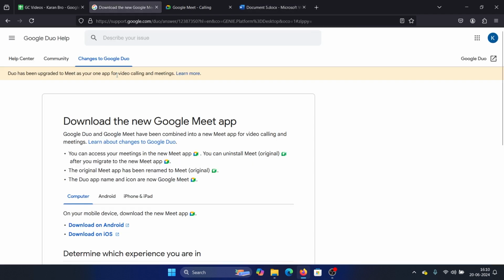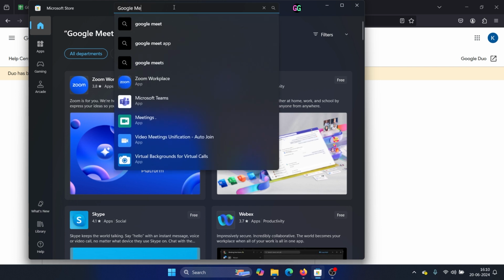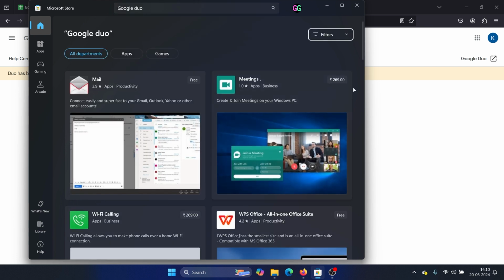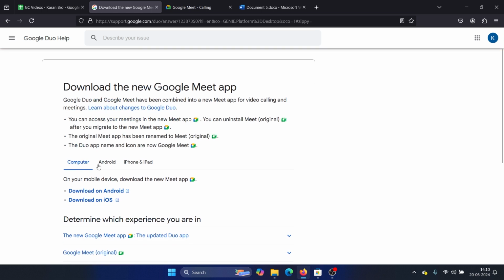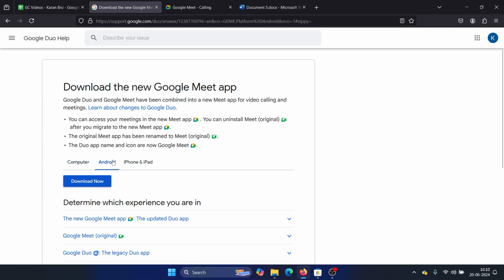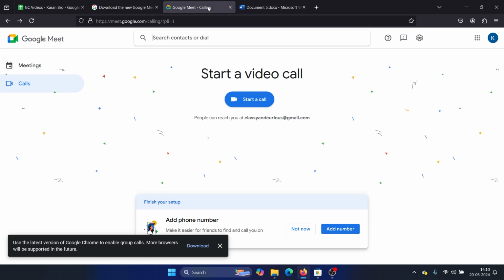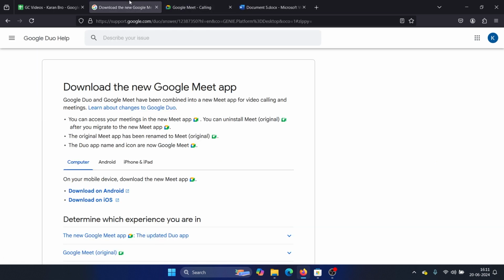How to Install Google Meet on Windows 11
Video Title: How to Install Google Meet on Windows 11

If you wish to How to install Google Meet on Windows PC then please this video.